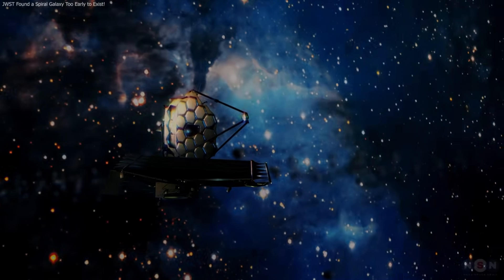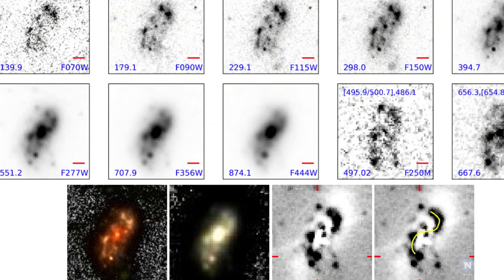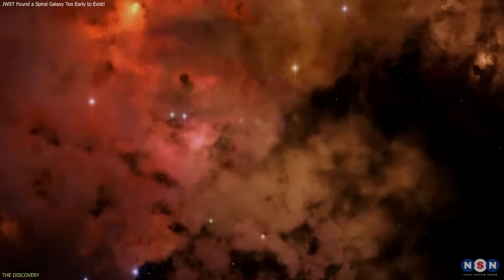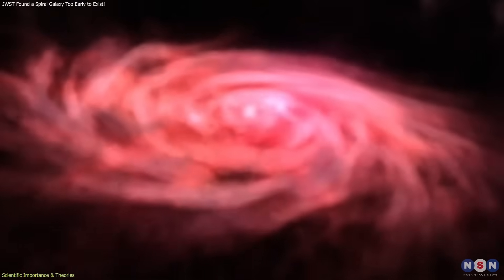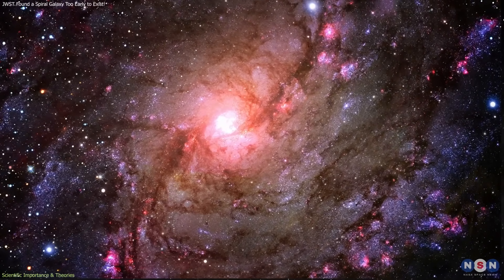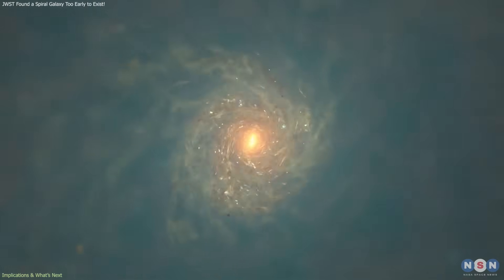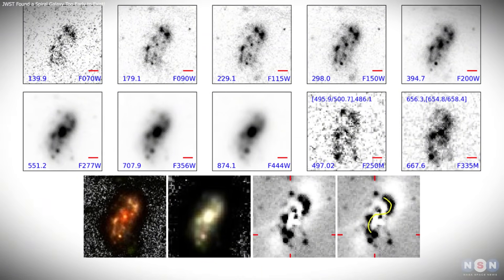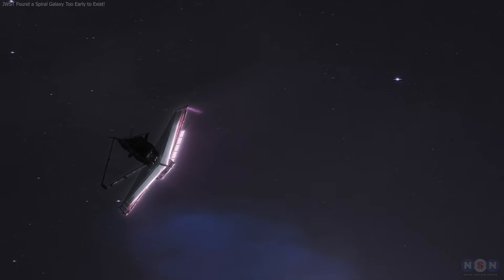Record Breaking! Scientists Shocked by JWST’s Discovery of an Ancient Spiral Galaxy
JWST has discovered a fully formed spiral galaxy—Alaknanda—only 1.5 billion years after the Big Bang. Its structure is far too mature for its epoch, challenging everything we know about early galaxy formation. This surprising find pushes scientists to rethink how quickly galaxies could grow and settle in the early Universe.

Chapters:
00:00 Introduction
00:46 DISCOVERY
03:34 SCIENTIFIC IMPORTANCE & THEORIES
06:53 IMPLICATIONS & WHAT’S NEXT
10:19 Outro
10:35 Enjoy